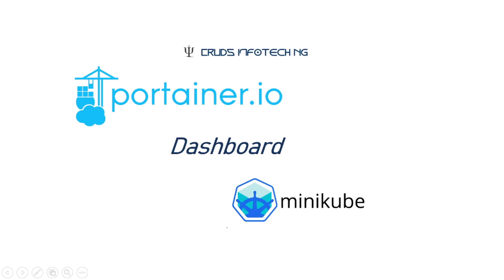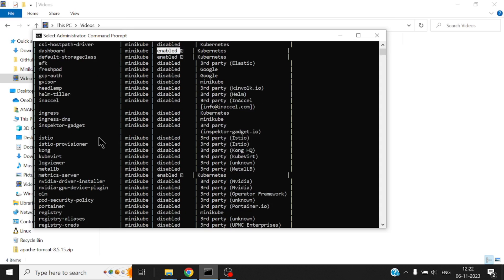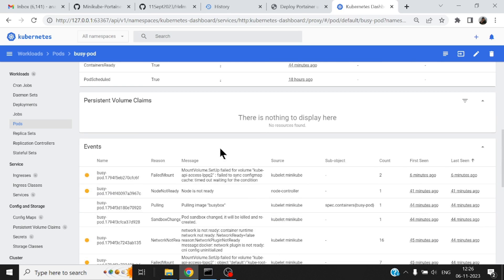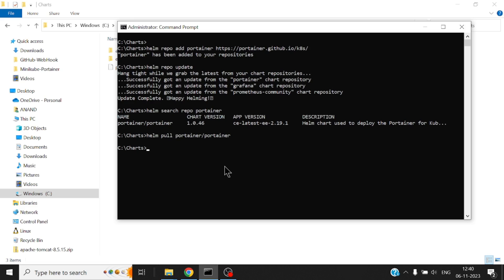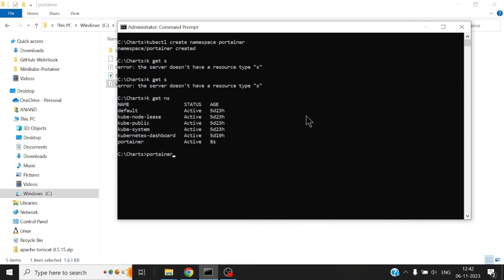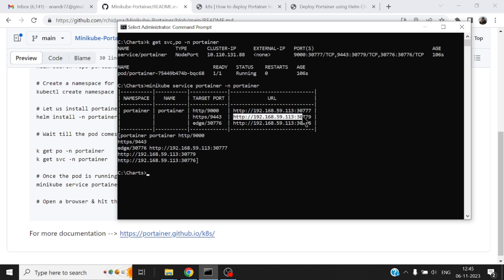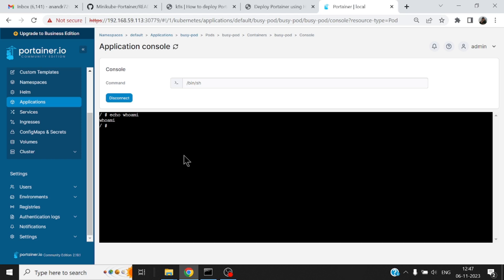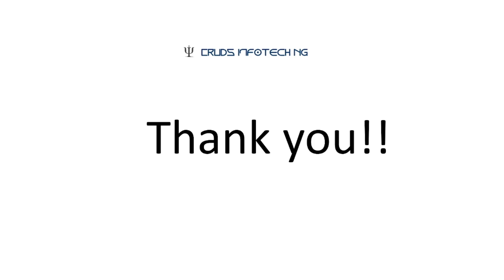Minikube Portainer Dashboard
Demo to set up Portainer Dashboard for MInikube (Single Node K8s Cluster).